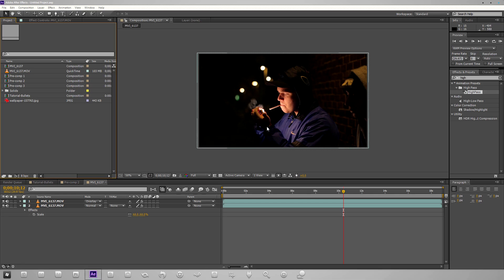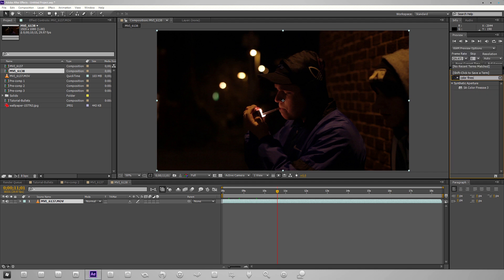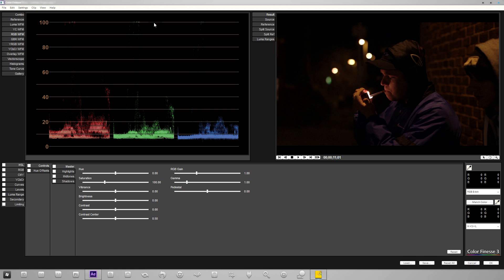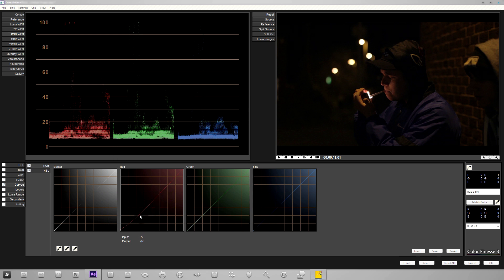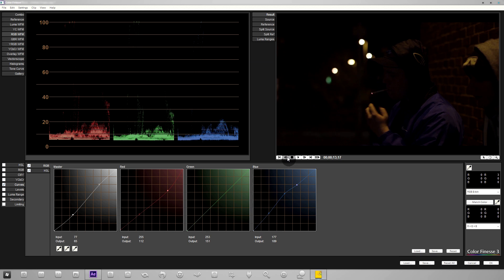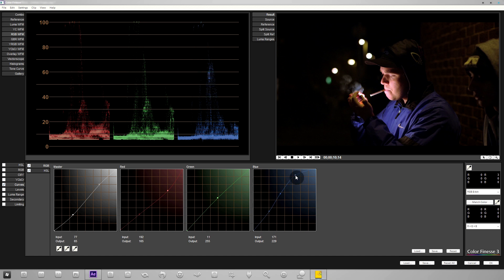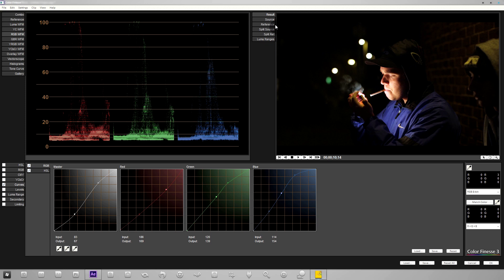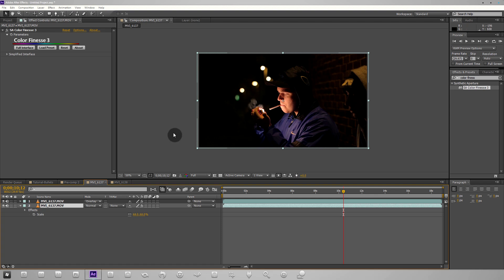Color Correcting Flat Footage / Balancing Colors - After Effects Tutorial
Ladies, Gentleman, Sheep. In this tutorial I clear up some misconception about color *correcting* and go over how to properly do so in an orderly fashion. We'll be using After Effects CS6, and the plugin that comes with all latest versions of AE called Color Finess. Version 3 in this video, but older versions will also work just fine. I work with some TechniColor CineStyle footage from a Canon EOS 550D, but also go through how to apply this to 3D renders.

Here we have a tutorial on how to recreate a very simple and basic introduction in After Effects, however don't let the simplicity put you off. The show Southland which airs on TNT uses this introduction, and I happen to like it a lot! Of course tastes differ, but here's how you can recreate the Southland intro from scratch.